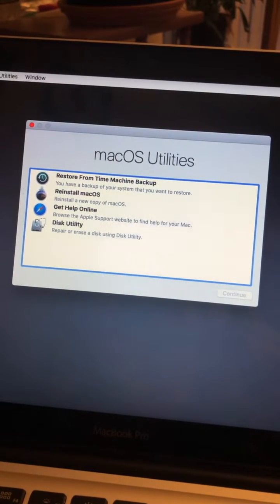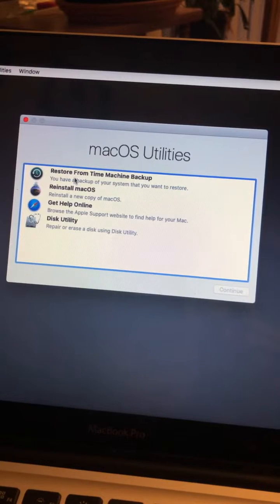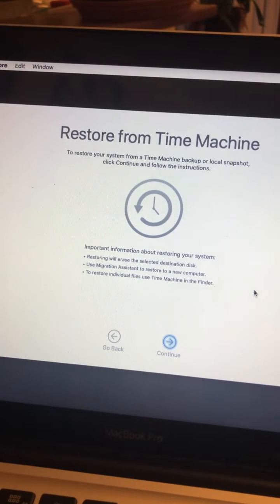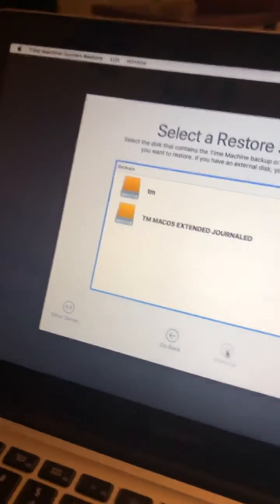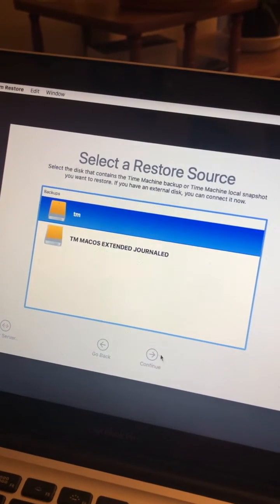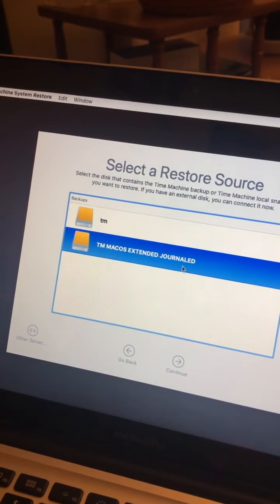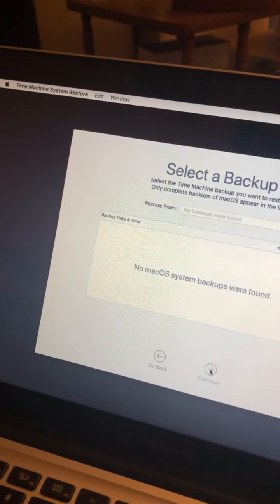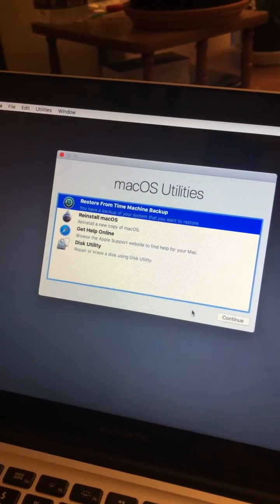No macOS system backups were found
Mbp mid 2012 running Ventura.